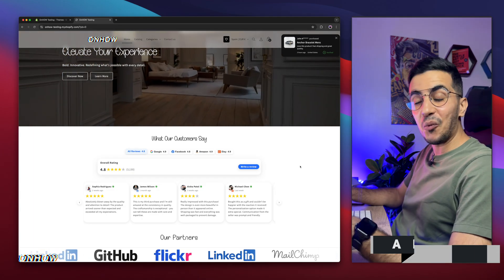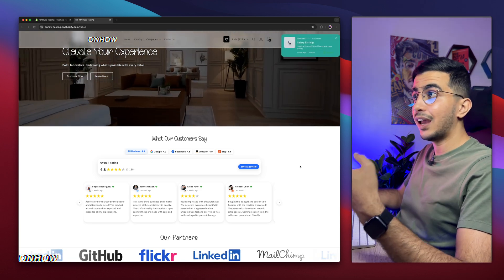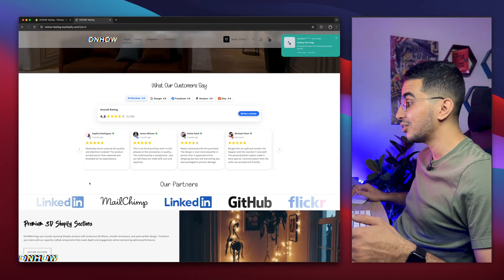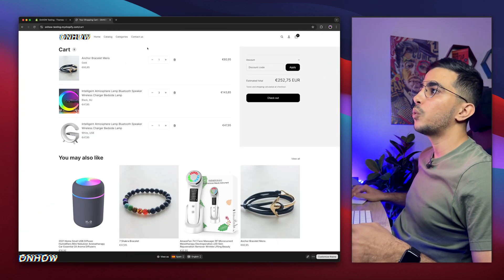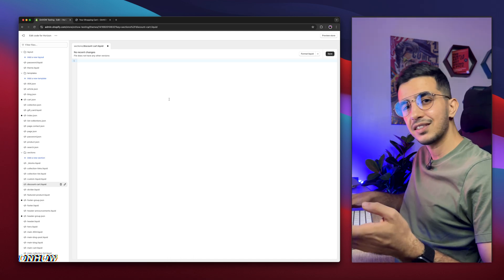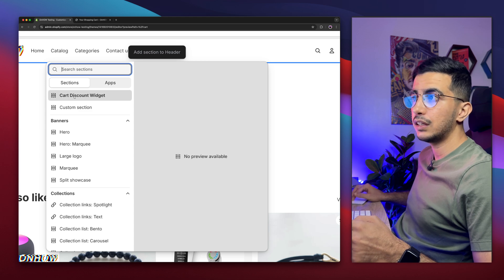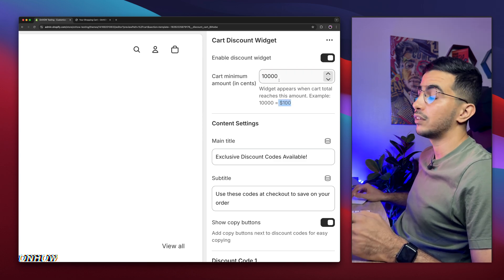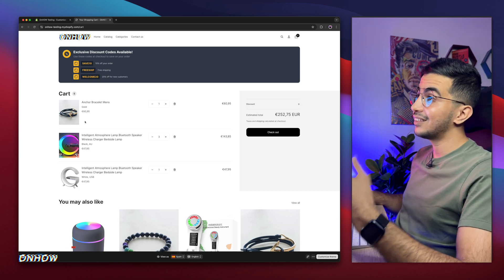How To Show Discount Code On Cart In Shopify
In this video I will show you how to show discount code on cart page in Shopify so every shopper sees savings before checkout because a visible discount code field on cart page gives instant value and pushes visitors toward the checkout button because when the cart page displays savings clearly, drop offs fall and trust rises, and you will also learn how to add a short note that guides users and why this tweak lifts conversion.
I will walk through the process of showing the discount code on Shopify cart step by step. First create a new section then paste one Liquid snippet that reveals the discount code input, next we style the box to match your colours without extra apps.
You will test the flow on desktop and mobile, confirm the code stacks with automatic offers.